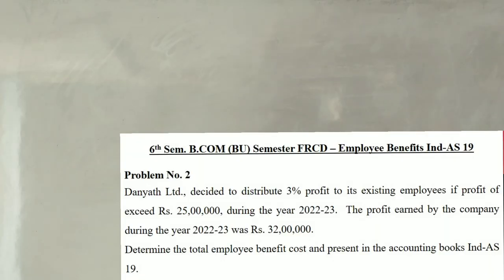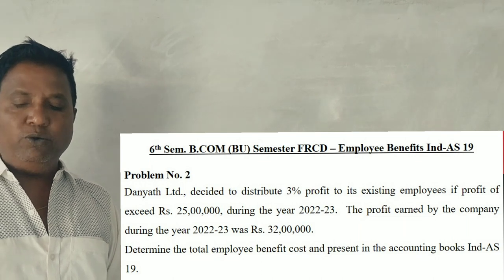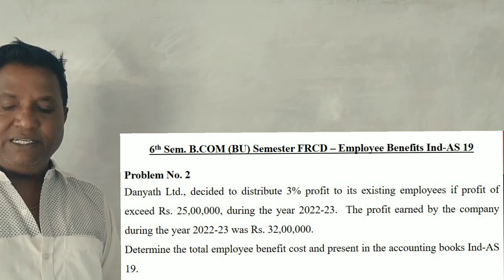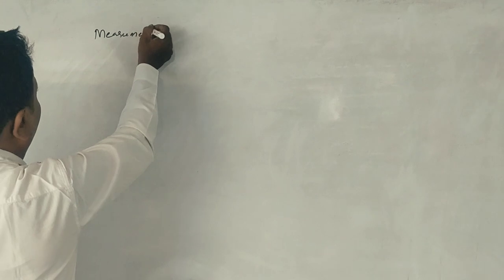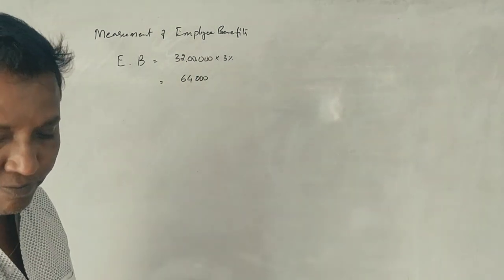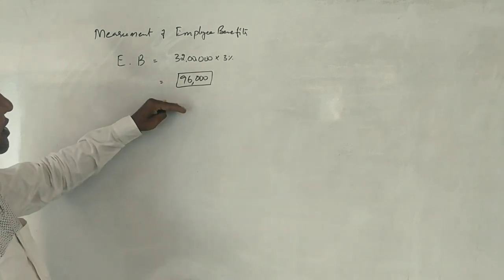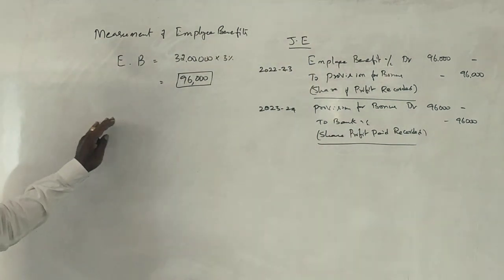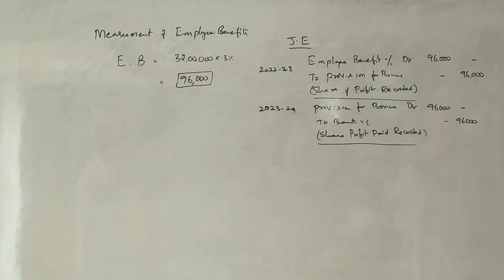FRCD Unit 2 - Employee Benefits Ind-AS 19 - Problem 2 - 5 Marks By Srinath Sir